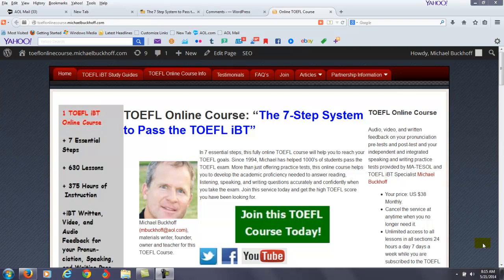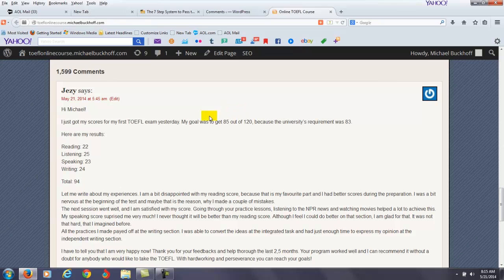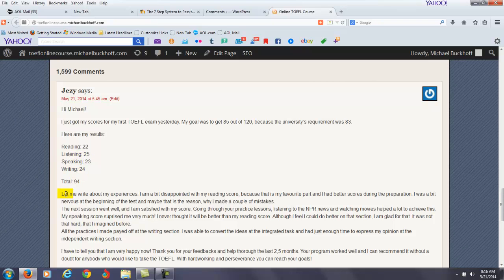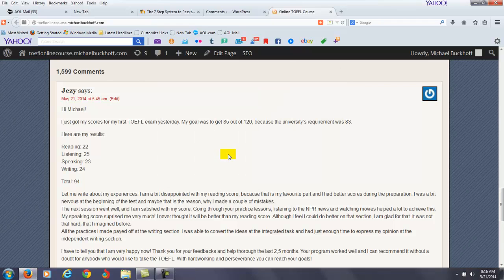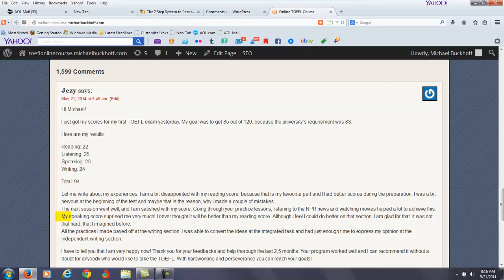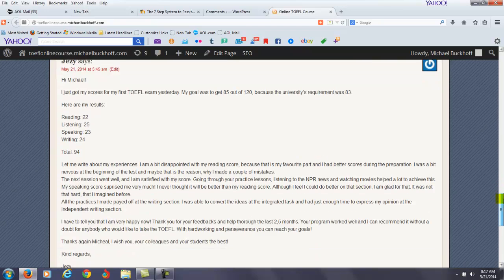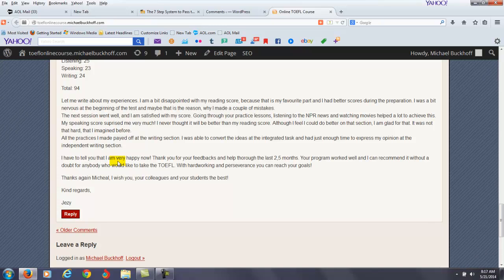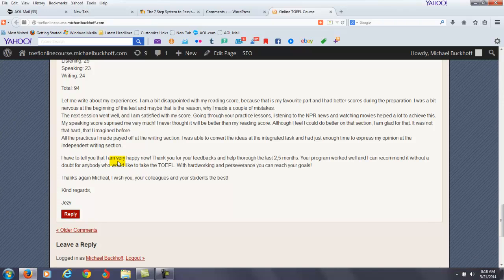Online TOEFL Course Comments to Jezy: I reached my target score: (94) R=22, L=25, S=23, W=24!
Hi Michael!

I just got my scores for my first TOEFL exam yesterday. My goal was to get 85 out of 120, because the university's requirement was 83.

Here are my results:

Reading: 22
Listening: 25
Speaking: 23
Writing: 24

Total: 94

Let me write about my experiences. I am a bit disappointed with my reading score, because that is my favourite part and I had better scores during the preparation. I was a bit nervous at the beginning of the test and maybe that is the reason, why I made a couple of mistakes.
The next session went well, and I am satisfied with my score. Going through your practice lessons, listening to the NPR news and watching movies helped a lot to achieve this.
My speaking score suprised me very much! I never thought it will be better than my reading score. Although I feel I could do better on that section, I am glad for that. It was not that hard, that I imagined before.
All the practices I made payed off at the writing section. I was able to convert the ideas at the integrated task and had just enough time to express my opinion at the independent writing section.

I have to tell you that I am very happy now! Thank you for your feedbacks and help thorough the last 2,5 months. Your program worked well and I can recommend it without a doubt for anybody who would like to take the TOEFL. With hardworking and perseverance you can reach your goals!

Thanks again Micheal, I wish you, your colleagues and your students the best!

Kind regards,

Jezy